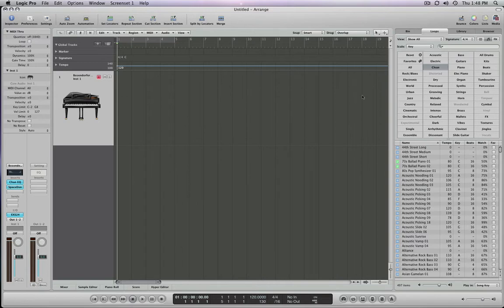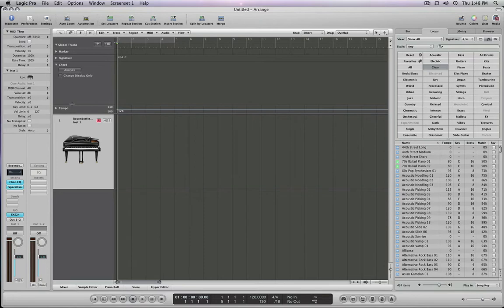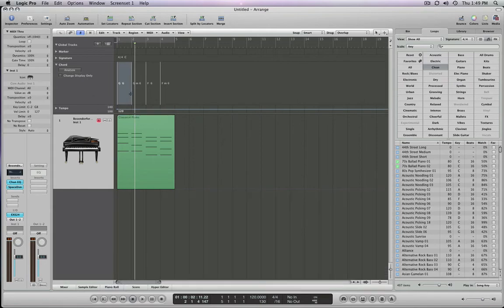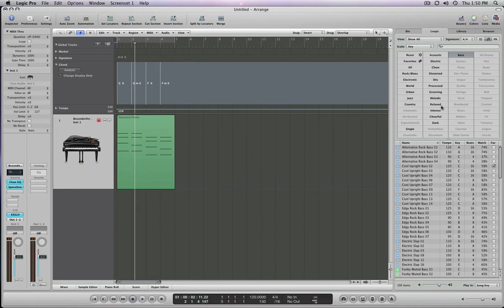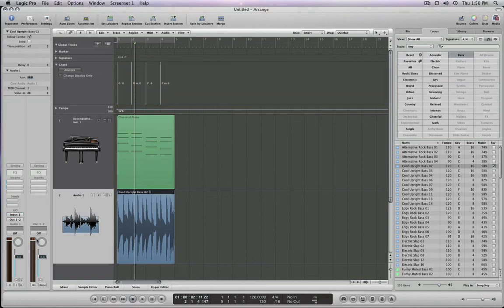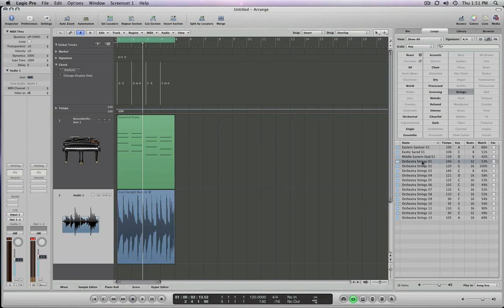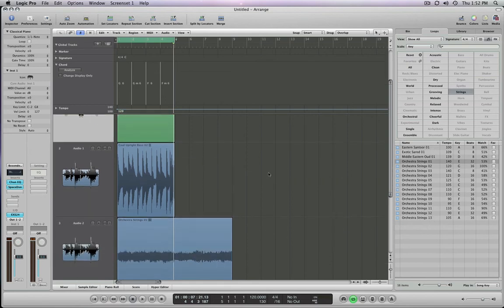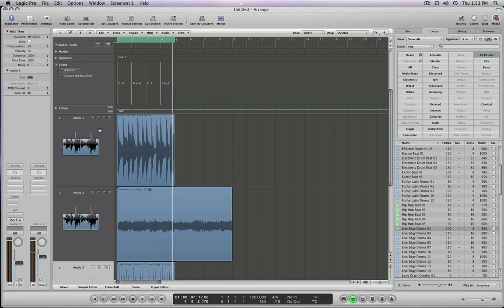LLP_8_Chords_Apple_Loops.mov